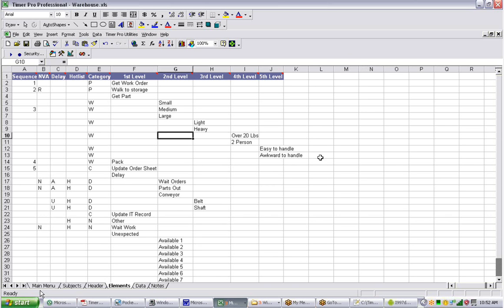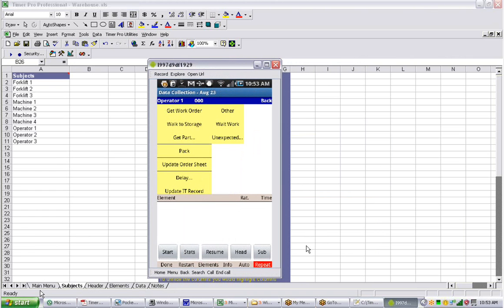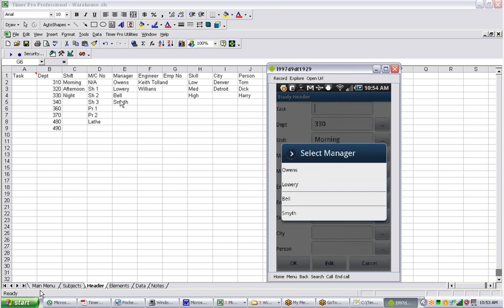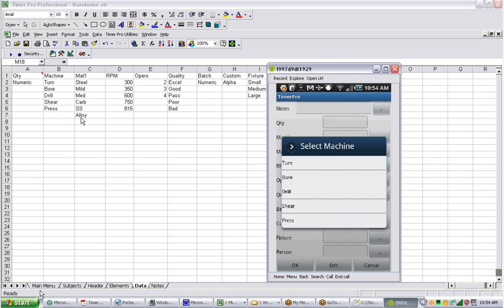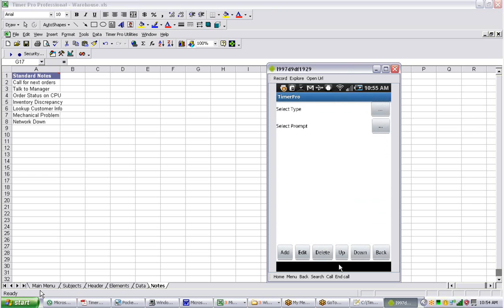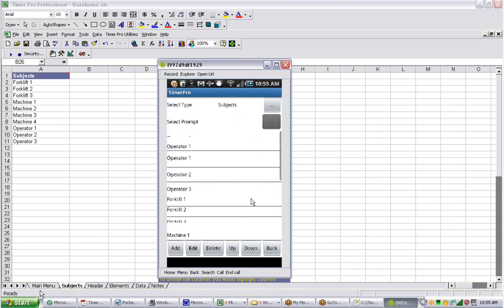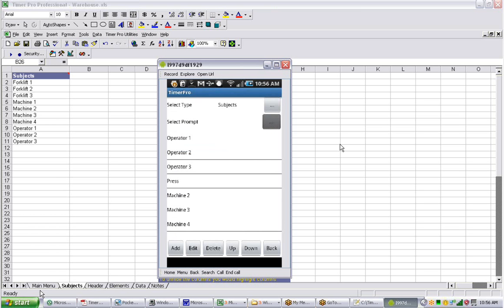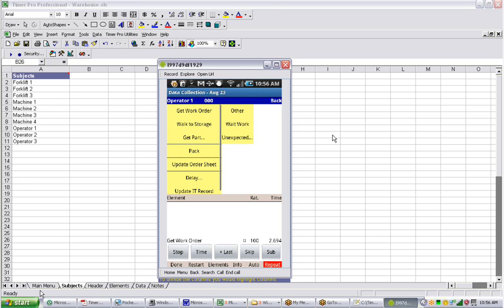EditingSubjectsHeaderDataandNotesontheAndroid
Timer Pro - Data Collection on iPad and Android Devices - CAPTURING ADDITIONAL DATA -Editing Subjects Header Data and Notes on the Android